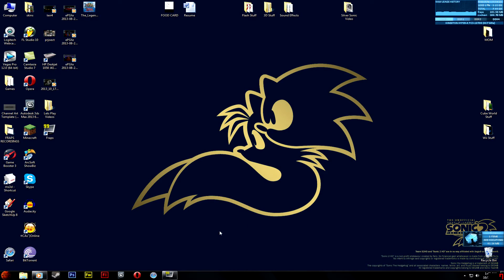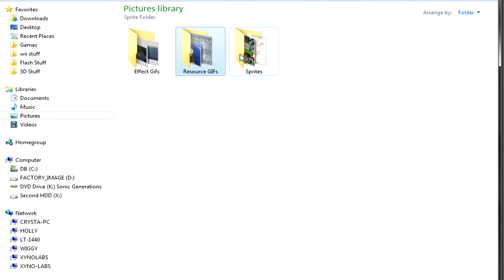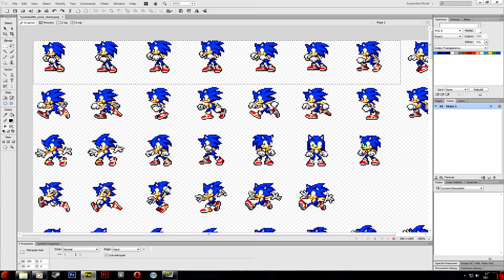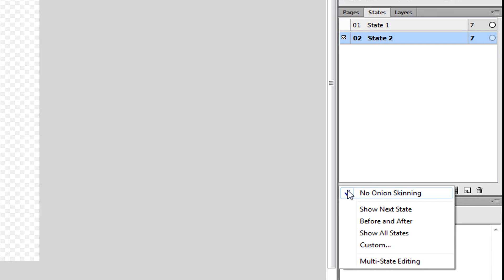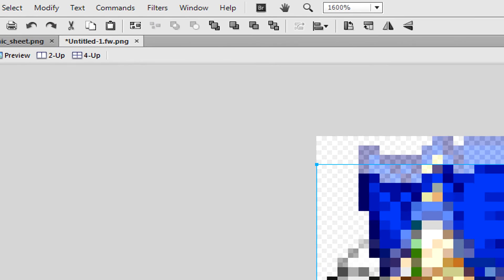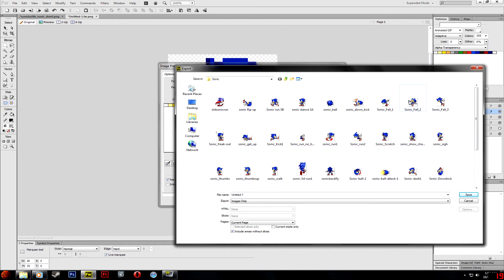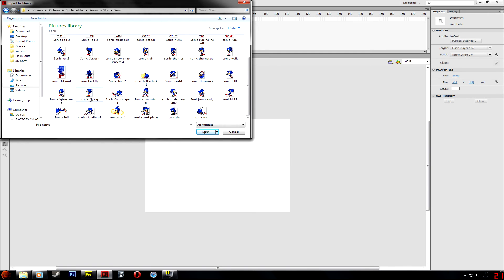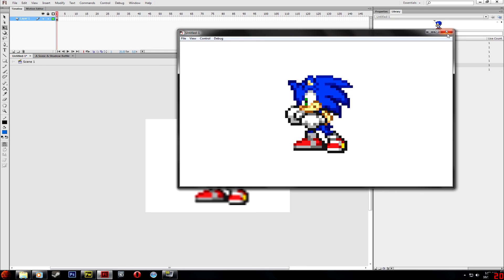Adobe Flash Tutorial: Sprite Animating: Part 1: ☼ Importing a .GIF ☼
I am now uploading a tutorial on how I animate with sprites in Adobe Flash! (CS6)